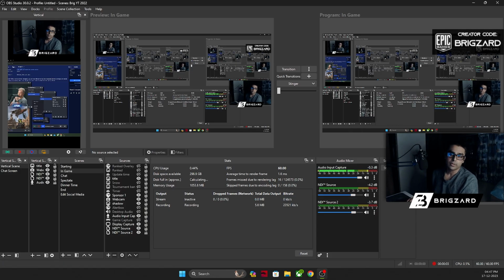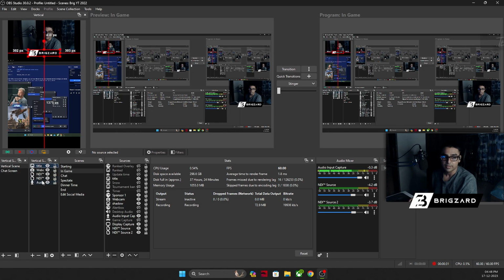How to Stream on Instagram using OBS | Vertical Live Streaming / Gaming Tutorial | AITUM plug-in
Yes! You can finally livestream your gameplay to Instagram using OBS! Hope the tutorial helps you!

Comment if you have any doubts/ problems and I shall help you :)